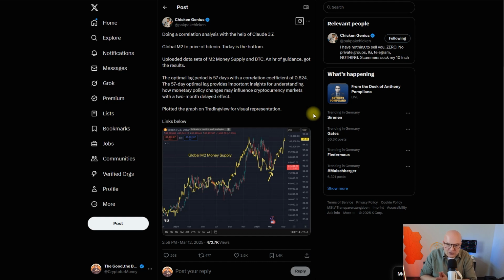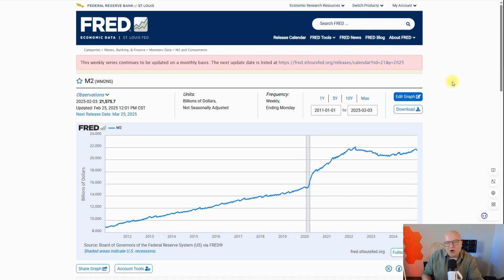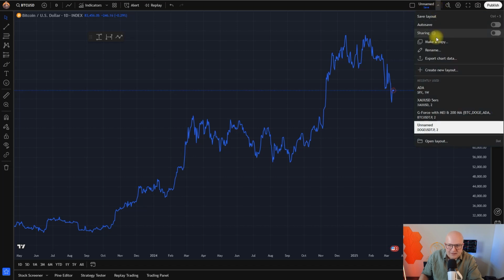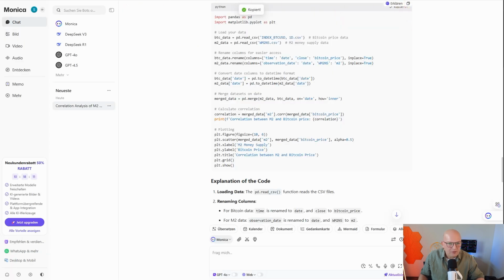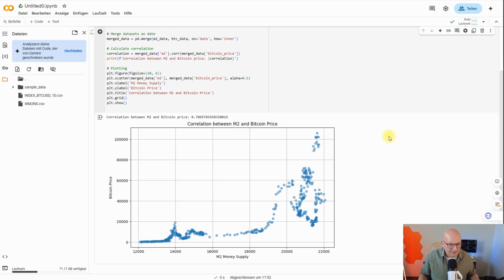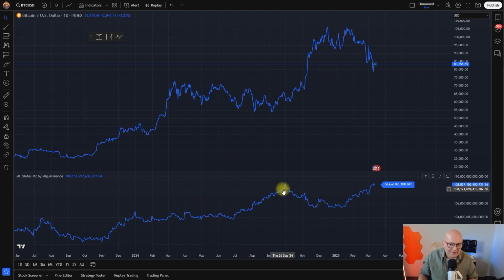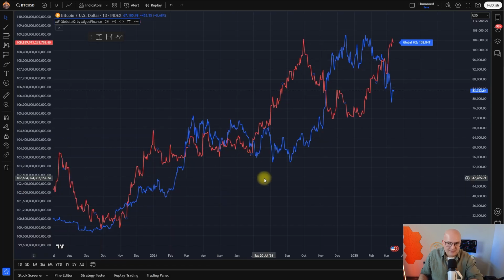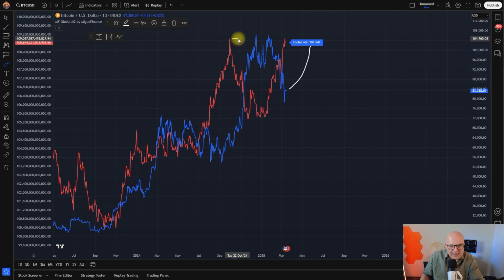Bitcoin's Hidden Secret: How Money Supply Predicts Price (With 78% Accuracy)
In this analysis, I reveal the powerful 0.78 correlation between M2 money supply and Bitcoin price that could predict where BTC is heading next. Instead of just sharing theories, I'll show you exactly how to build this correlation model yourself in just 15 minutes using free tools like Google Colab, TradingView, and AI assistants.

Learn how to:

🔴Access and analyze Federal Reserve M2 money supply data
🔴Download and compare Bitcoin price history
🔴Create your own correlation analysis with Python (no coding experience needed!)
🔴Visualize the relationship between money supply and Bitcoin price
🔴Spot potential price movements before they happen

The current data suggests Bitcoin may be significantly undervalued compared to global money supply levels. Could we see BTC testing all-time highs again soon?

Don't rely on social media "experts" - learn to verify market theories yourself with data-driven analysis.

Important Links:
Weex Crypto Exchange (25 % rebate on fees with my signup link):

Timeline:
0:00 How is my 500 USD to 100,000 USD Trading Challenge going so far?
1:05 What is the correlation between the M2 Global money supply and the price of Bitcoin according to Chicken Genius?
2:50 How to build your own correlation model with the help of AI and google Colab
7:40 How to find M2 Global Money supply data on TradingView